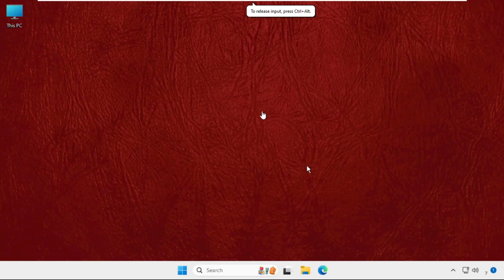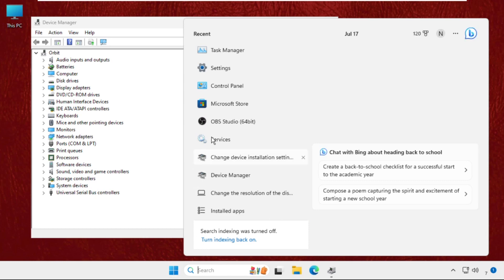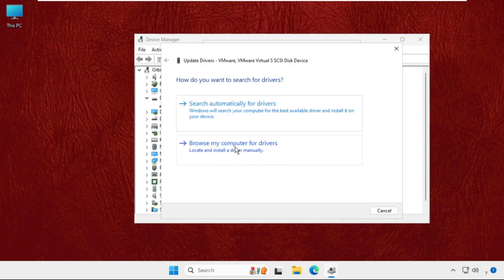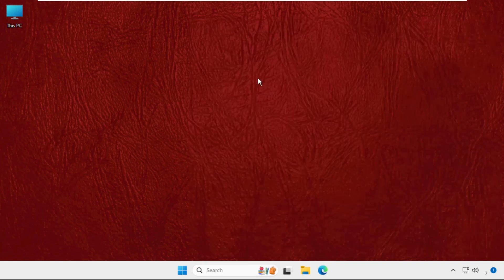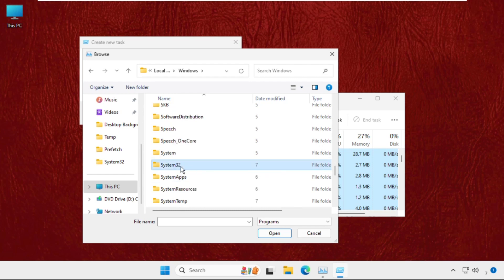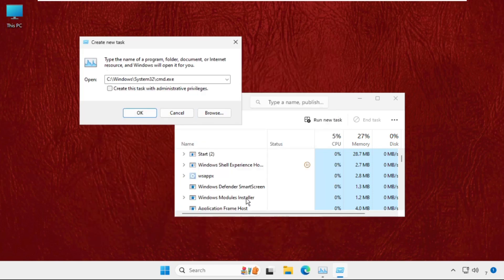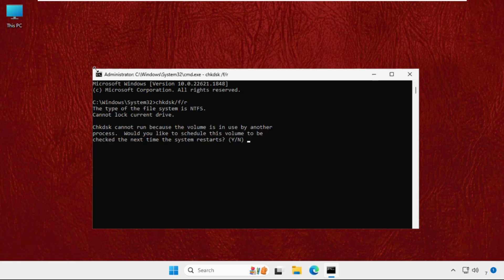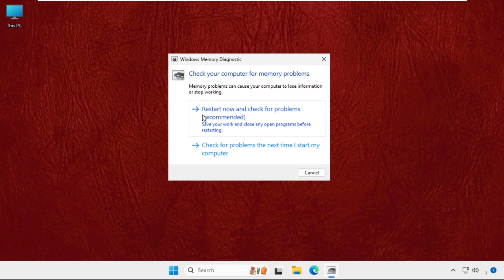How to Fix Page Fault in Nonpaged Area Windows 11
This video will show you How to Fix Page Fault in Nonpaged Area Windows 11
Page fault issues often happen when a system service, application, or driver tries to access a paged file that ordinarily should exist but isn't right now. Either the flaws are firm or soft.
When an app memory page must be loaded from the hard disc after being paged to the hard drive, the performance of the programme will be negatively impacted.
When the app memory page is on the standby list, a soft page fault occurs. It frequently happens when an app allocates fresh memory pages from the free list or standby list, despite the fact that it can be immediately loaded to the working set. Lets Learn How to Fix Page Fault in Nonpaged Area Windows 11